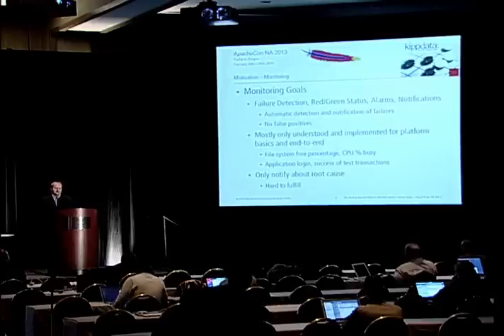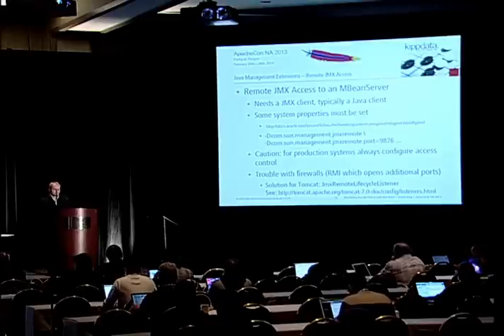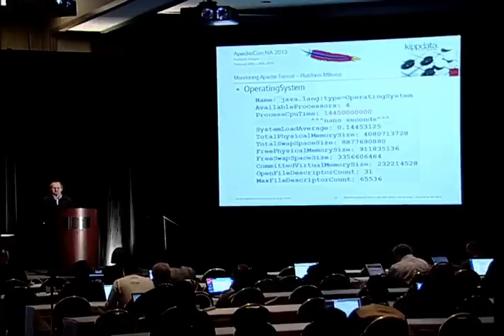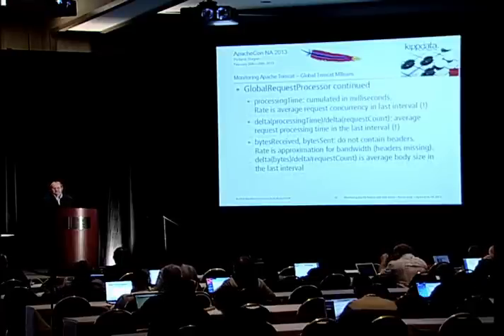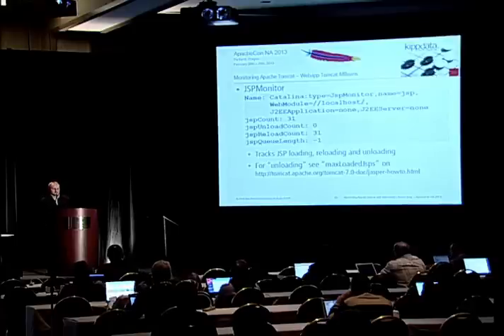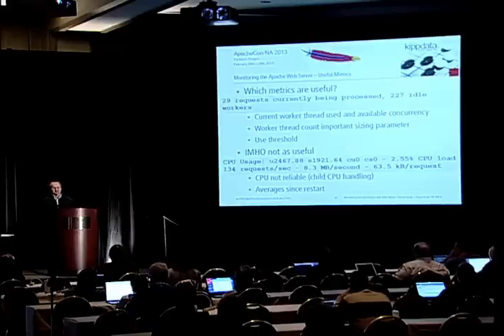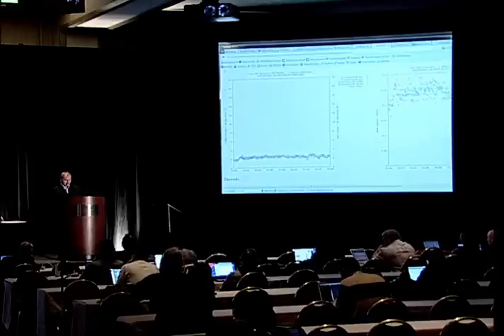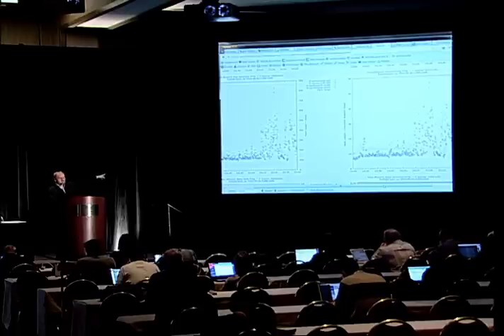Monitoring Apache Tomcat and the Apache Web Server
Rainer Jung
ApacheCon NA 2013
A Patchy Web